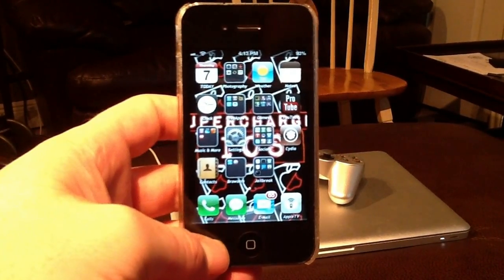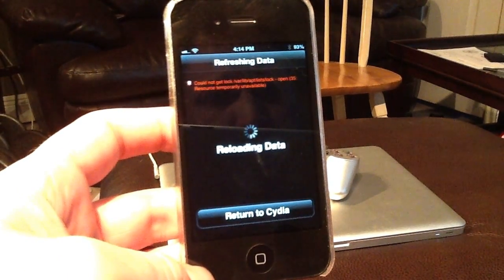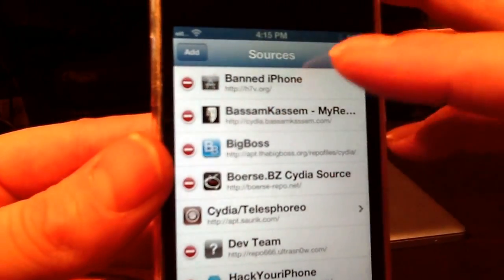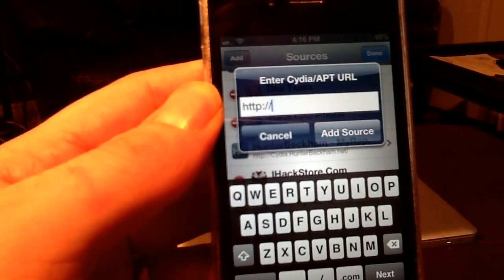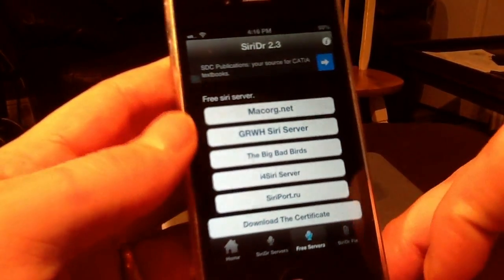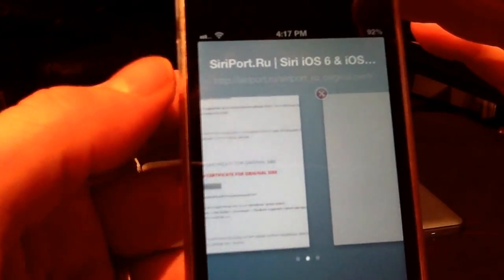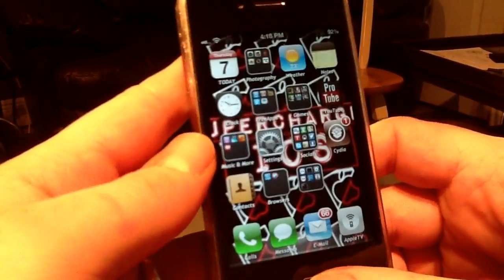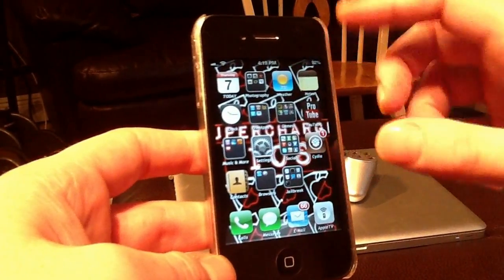How to Get "Ac!D-SIRI" Working on iOS 7+ (For Older iOS Devices)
This will help you get "Ac!D-SIRI" fully working on iOS 7 with a few different servers to choose from both free and paid.. This method also allows you to connect to the Apple Siri-Servers or other server you might want to use.